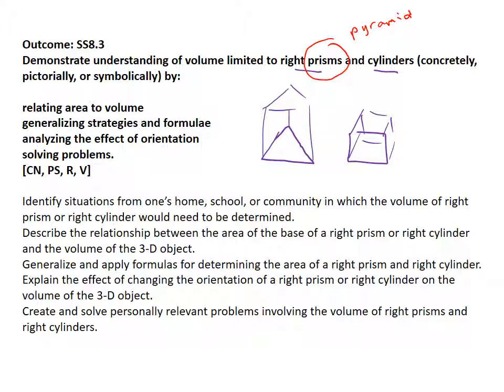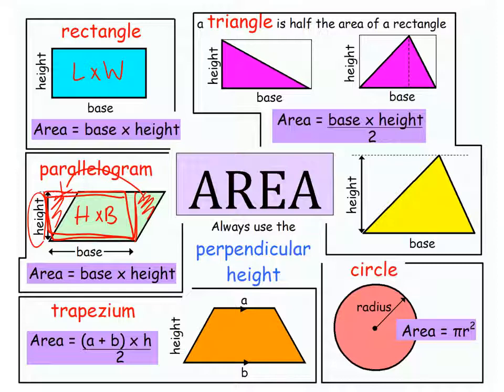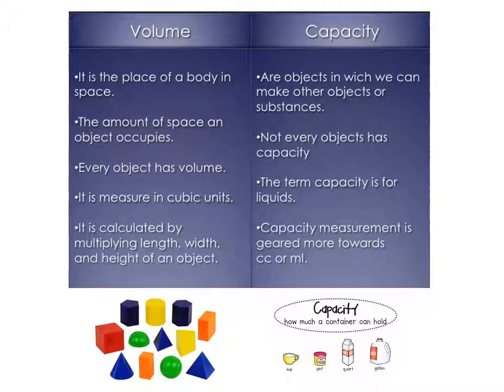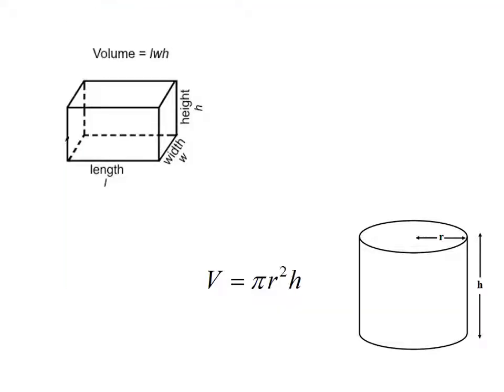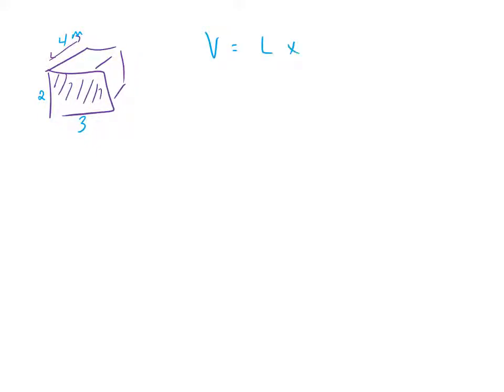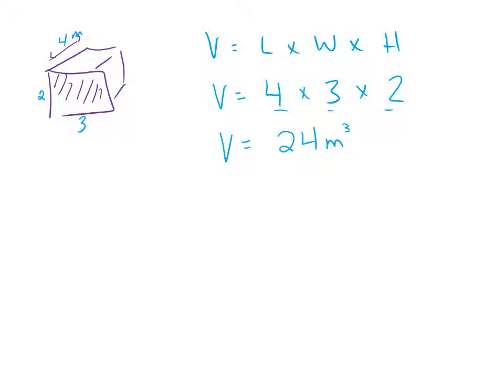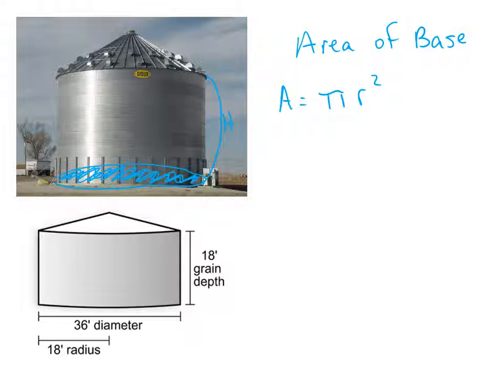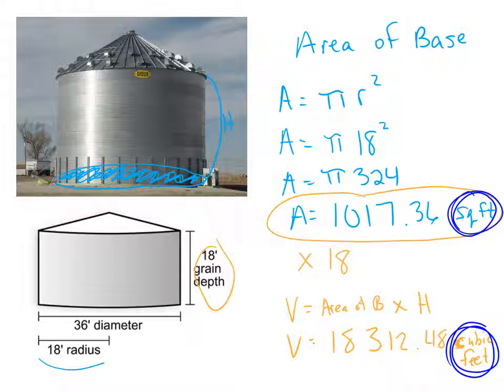SS 8 3 Volume